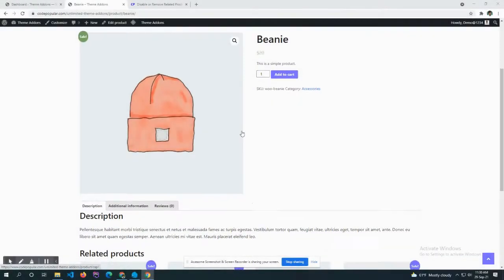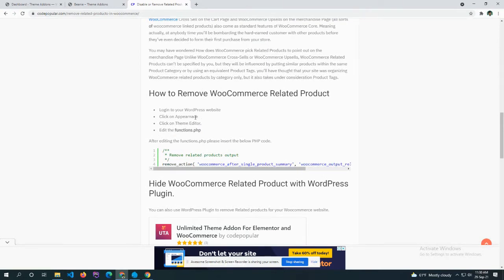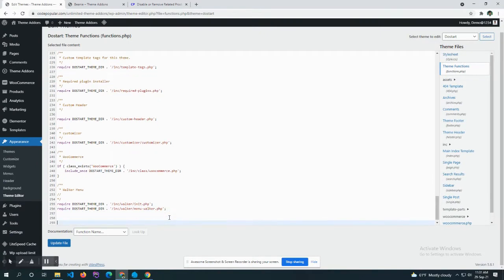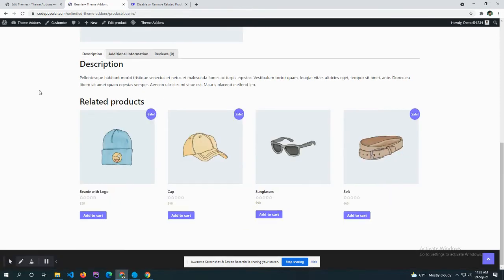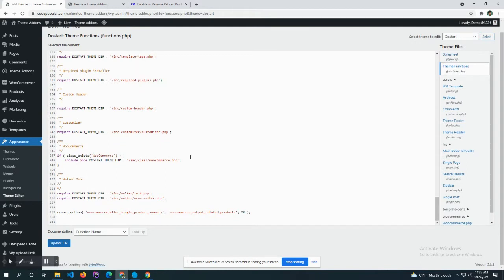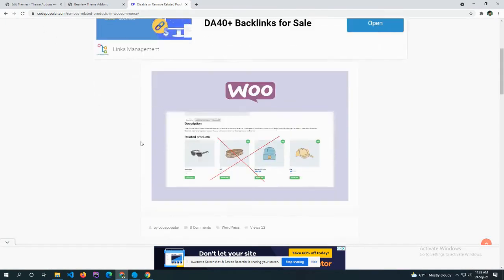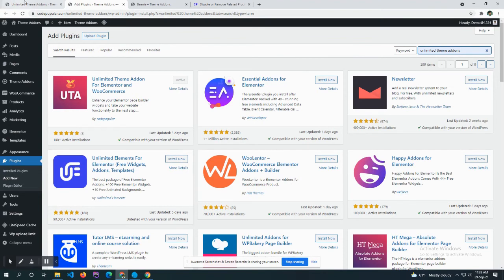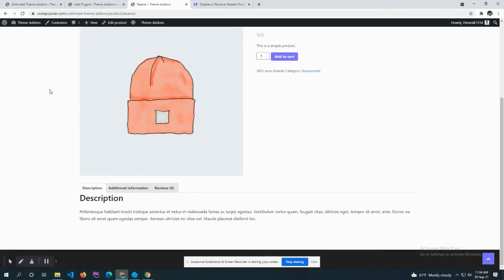Remove Related Product on WoCoommerce Single Page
Get Code Snippet From Our Blog.